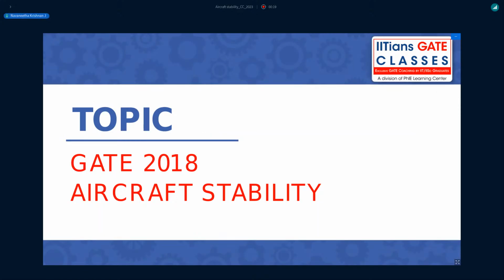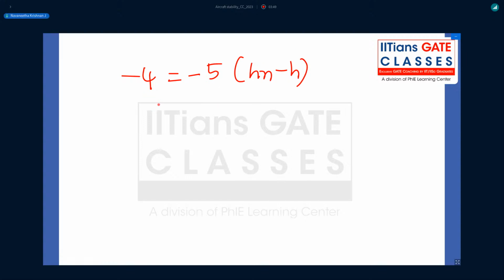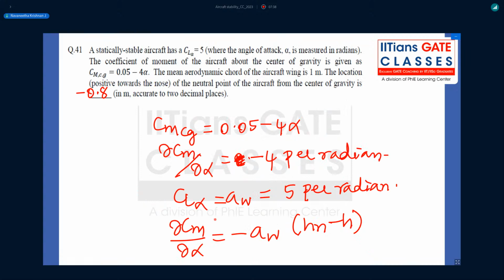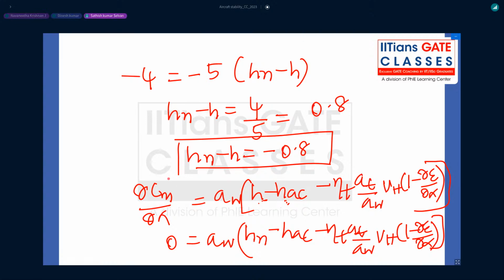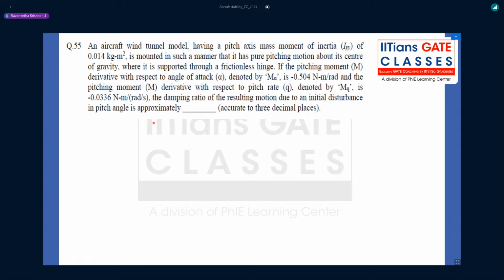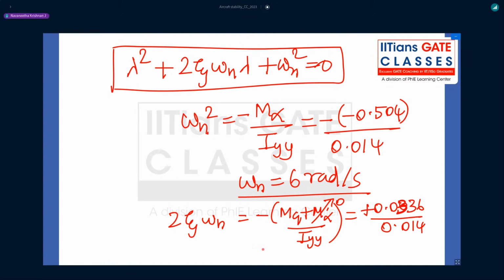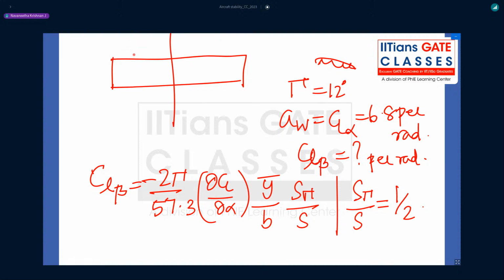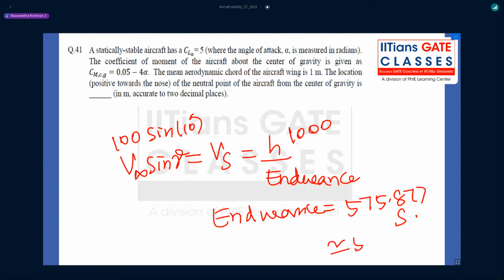GATE 2018 Aerospace Engineering Paper Solution | Flight Dynamics Part | GATE AE Online Lectures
✅Salient Features
Regards,
Team IGC

🏆 GATE Result 🏆